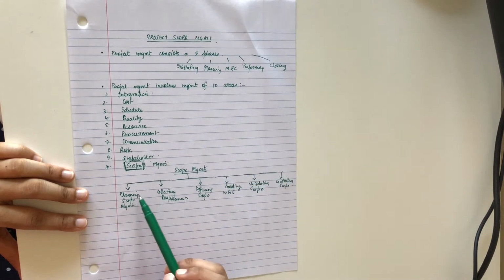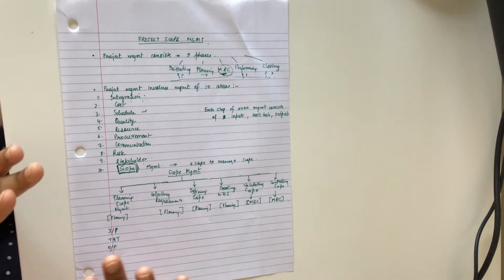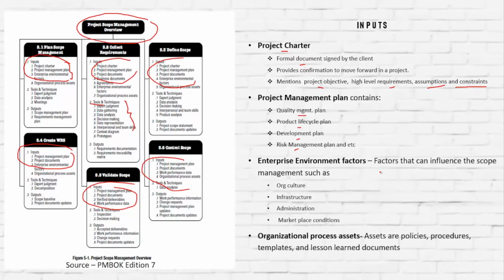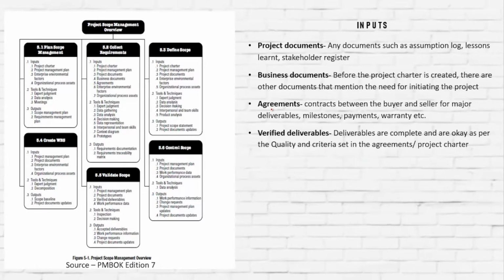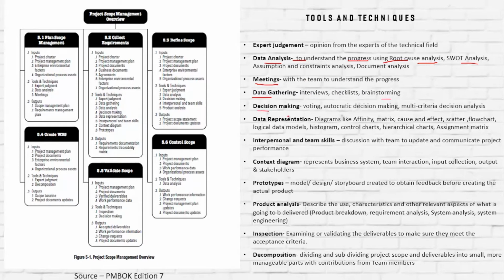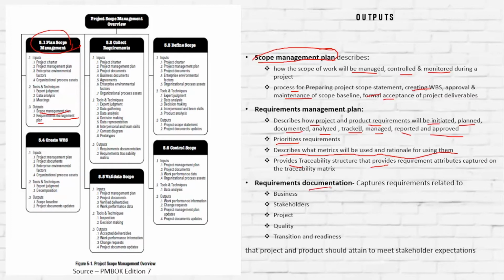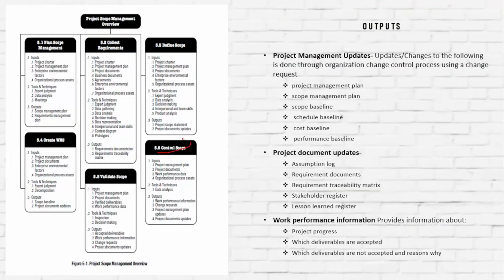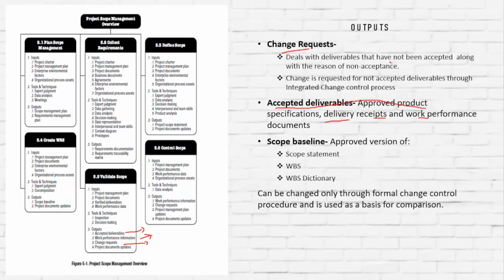Project Scope Management | Episode 6 | PMP Exam preparation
In this video, I discuss how can we manage scope in a project.